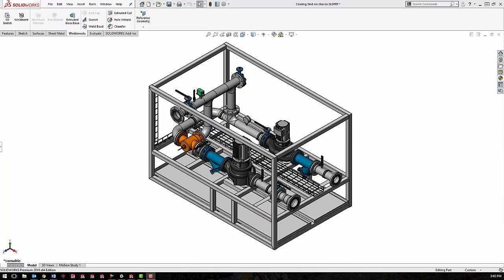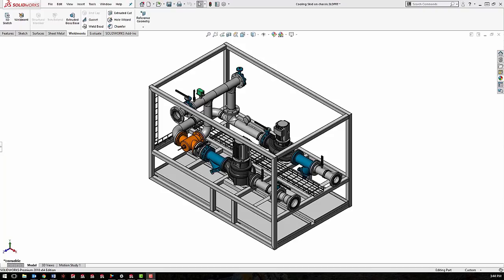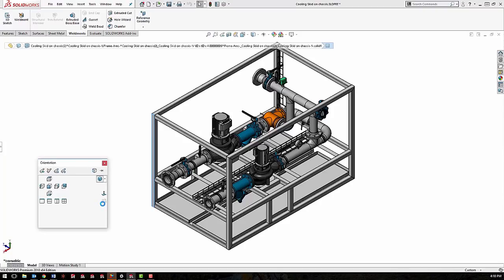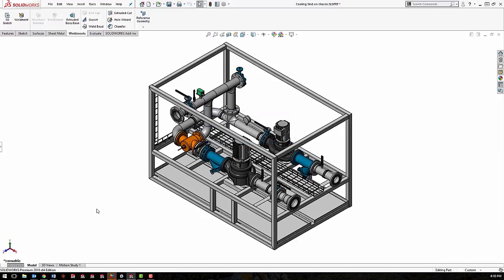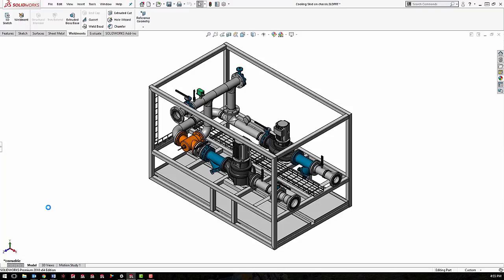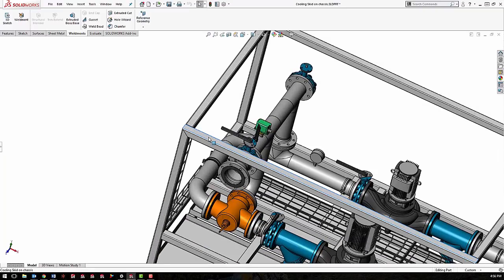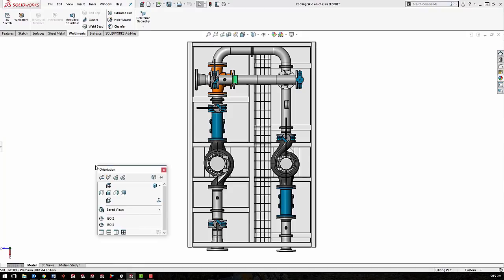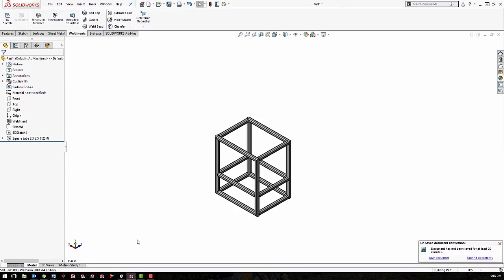SOLIDWORKS View Orientation Tips N Tricks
Learn how to save custom view orientations to SOLIDWORKS so they can be used across all other documents. It also includes a couple of neat tricks including: quickly setting up multiple Isometric views, and how to tell the Normal To command which way is up.  Quick Tip presented by Zach Brown of GoEngineer.